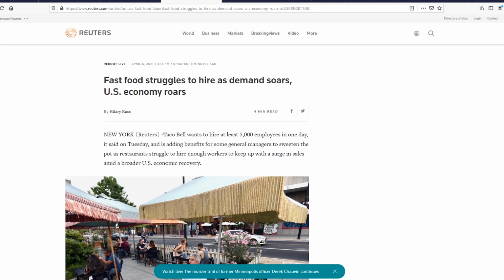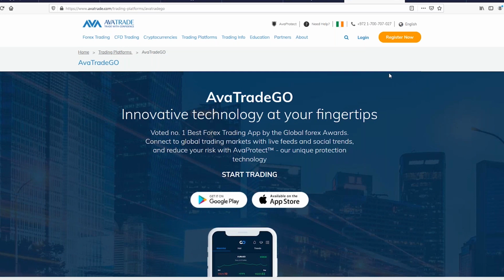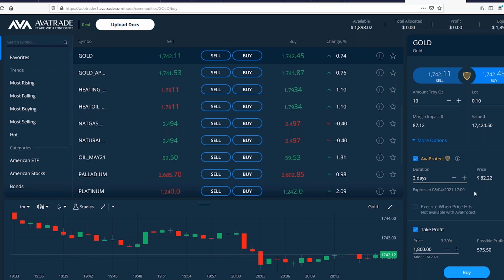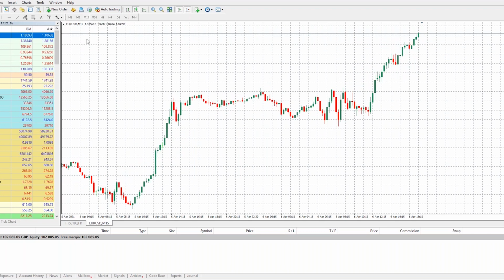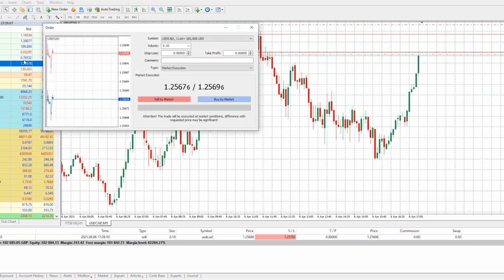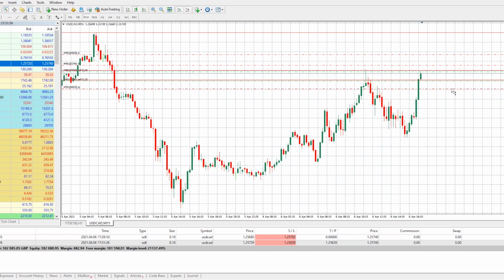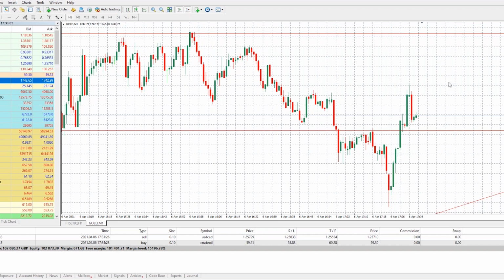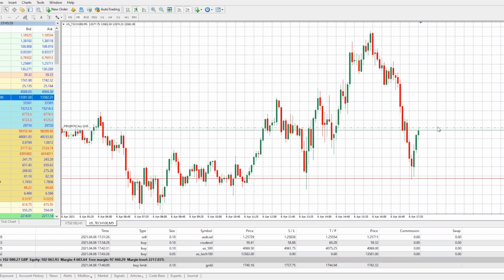06.04.2021 | AvaTrade's Technical Analysis of Live Market Action